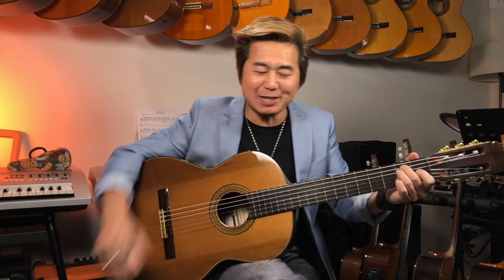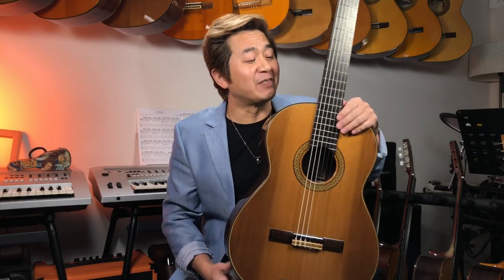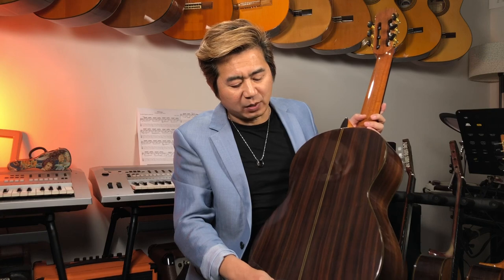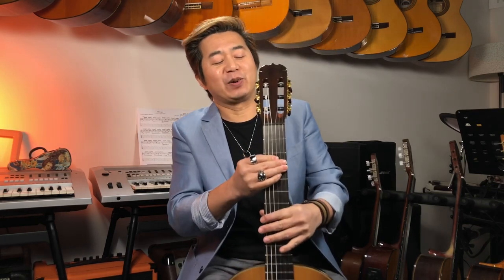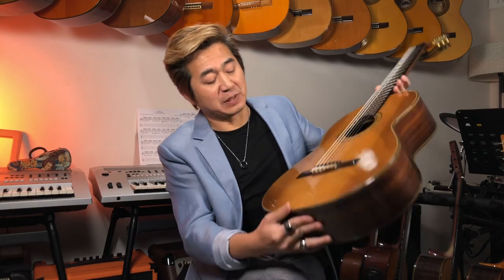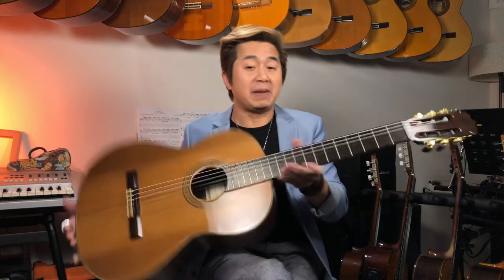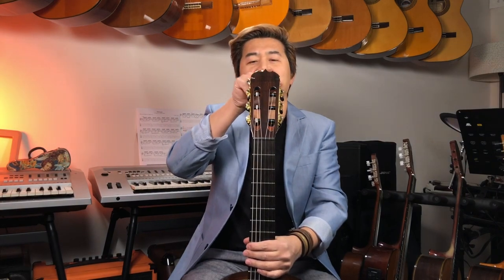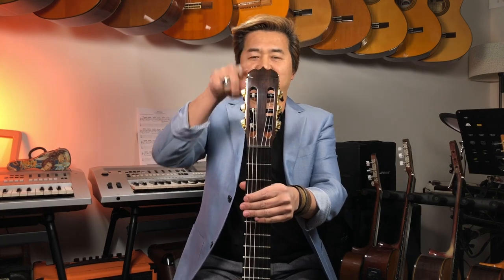Matsuoka M30 Classical Guitar - sound demo by Neil Ta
Or

Thanks.